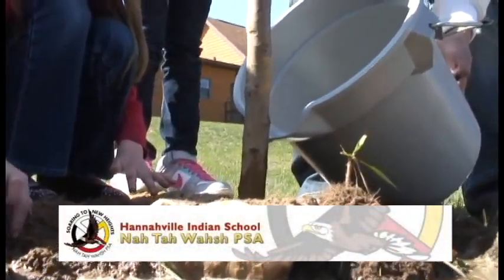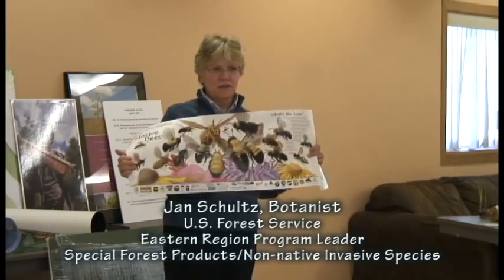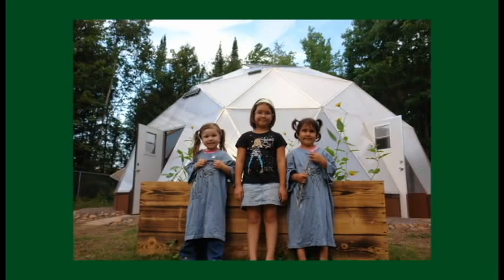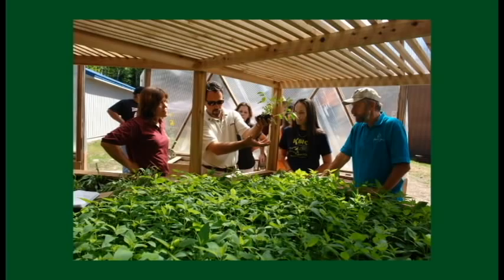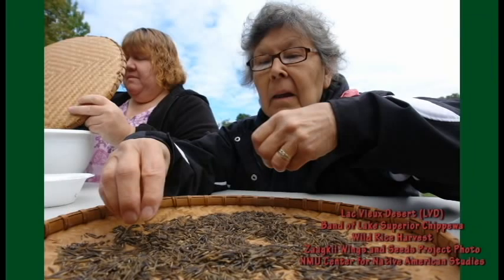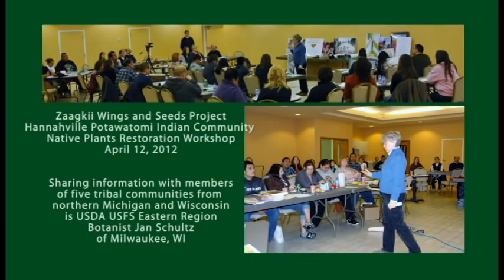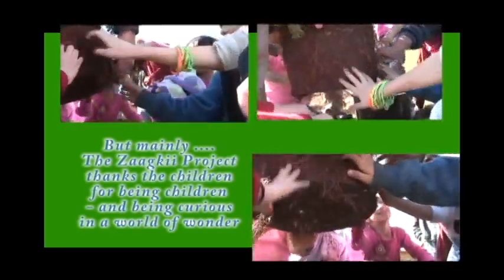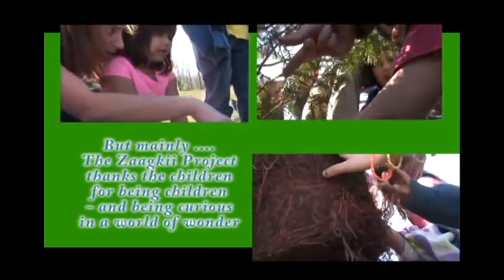2012 Zaagkii Project: U.S. Forest Service, Native Americans guard pollinators, restore native plants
Representatives of 5 tribal communities attended an April 2012 pollinator protection and native plants restoration workshop at the Hannahville Indian Community.

Native tree saplings were planted on the Hannahville Reservation by students at the Hannahville Indian School/Nah Tah Wahsh PSA.

Coordinated by the nonprofit Cedar Tree Institute, the Zaagkii Wings and Seeds Project partners with Northern Michigan and Wisconsin tribes to restore native plants and protect pollinators like bees and butterflies.

Keweenaw Bay Indian Community
United States Forest Service (USFS)
Marquette County Juvenile Court
U.P. Children's Museum
Northern Michigan University (NMU) Center for Native American Studies

Workshop included reps. from:
Hannahville Indian Community
Sault Ste. Marie Band of Chippewa Indians
Lac Vieux Desert Band of Lake Superior Chippewa Indians
Menominee Indian Tribe of Wisconsin
NMU Center for Native American Studies

Rev. Jon Magnuson, director/founder
Cedar Tree Institute

Tom Biron, Sault Ste. Marie Band of Chippewa Indians
Larry Stritch
National Botanist
USDA USFS
Washington, DC

Jan Schultz
Botany, Non-native Invasive Species
Special Forest Products Program Leader
USDA USFS Eastern Region
Milwaukee, WI

USFS Office of Tribal Relations

Fred Clark
Director

Larry Heady, USFS Eastern Region tribal relations
Stephanie Blumer
USFS East Zone botanist
Hiawatha National Forest

Nicole Shutt
USFS Biological Science Technician
Chequamegon--Nicolet National Forest
Florence, WI

Melissa Simpson
Ecologist
Chequamegon-Nicolet National Forest
2012 Free Kids Fishing Day
12-4 p.m.
June 2, 2012
Chequamegon-Nicolet National Forest
Lost Lake Campground
Contact Melissa Simpson

Pollinator Week 2012
June 18-24, 2012

National Center for Reforestation, Nurseries and Genetic Resources (National Seed Storage Lab)

Presenters

Earl Meshigaud, Hannahville Potawatomi Indian Community Tribal Council Member, Culture Department Director

Dr. Scott Herron, (Odawa, Anishinaabe) Zaagkii Project Consulting Ethnobotanist
Ferris State University Biology Prof.
Biology Education Coordinator
Wild Rice/Ethnobiology Lab

Jan Schultz, USFS Botanist

Dr. Martin Reinhardt, Asst. Prof.
Baraga, MI
Lake Superior Band of Chippewa Indians

Warren "Chris" Swartz, Jr., KBIC Tribal Council President

Todd Warner, KBIC Natural Resource Director

Evelyn Ravindran, KBIC NRD natural resources specialist
Hannahville Indian Community
"Keepers of the Fire"
Wilson, MI

Hannahville Indian School
Nah Tah Wahsh PSA

Martin Reinhardt, Ph.D., Asst. Prof.

Kenneth Pitawanakwat, Anishinaabemowin Instructor
Nathan Wright, Owner
Herbal Lodge

Laura Lynn Bermudez
Cherice Williams